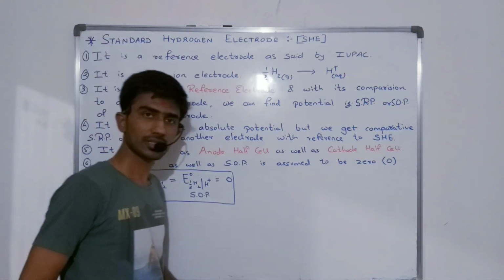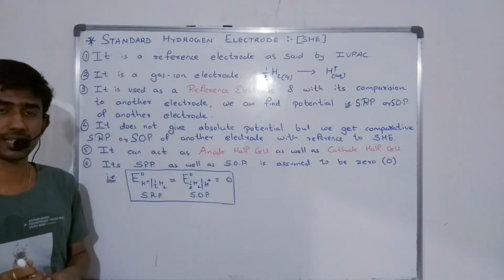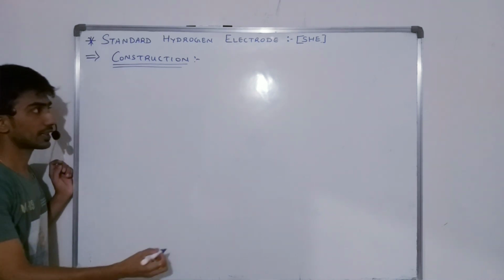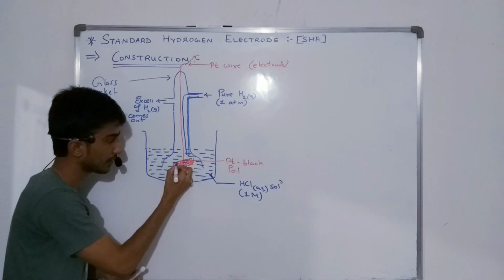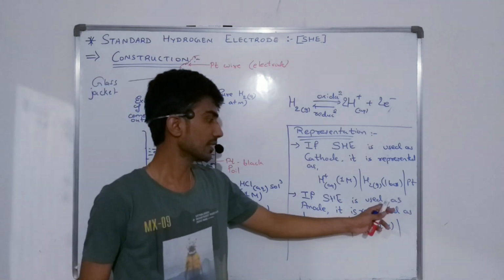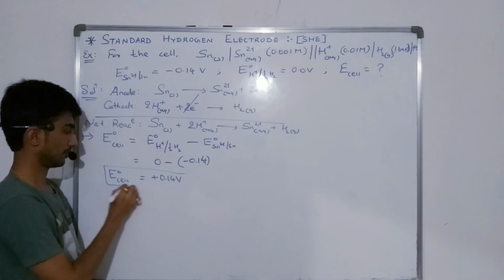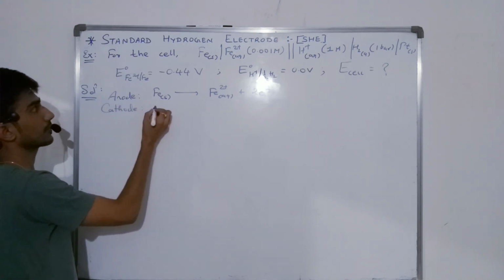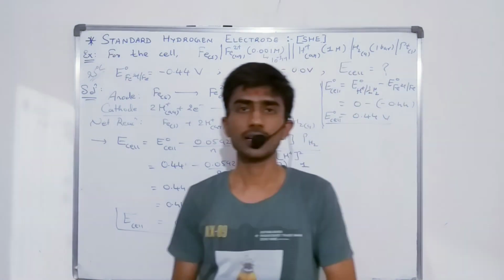Class 12 | Electrochemistry | Lecture 4 | Standard Hydrogen Electrode | NCERT/JEE MAINS/NEET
Rumit Sir (M.Sc. in Organic Chemistry, B.Ed.)